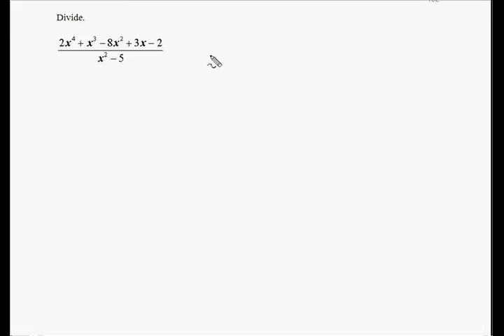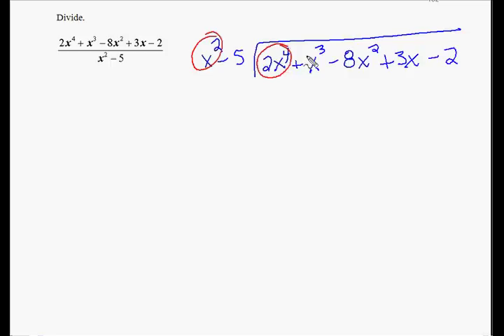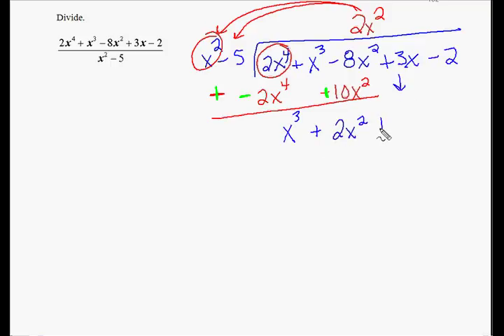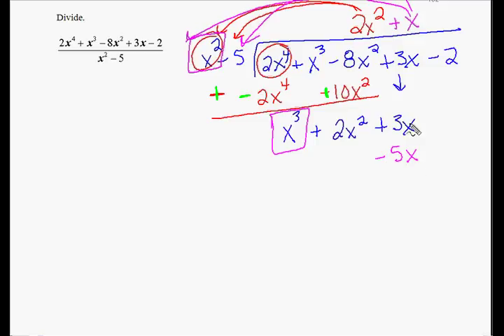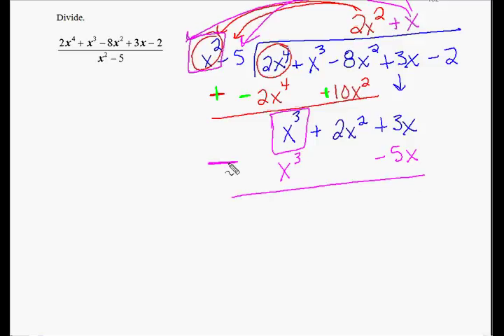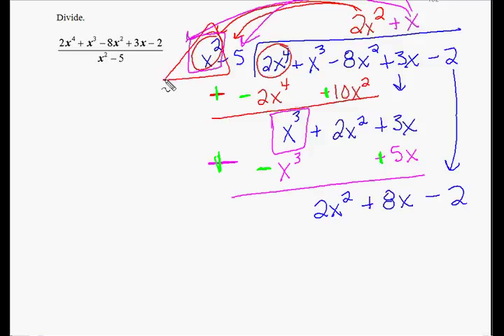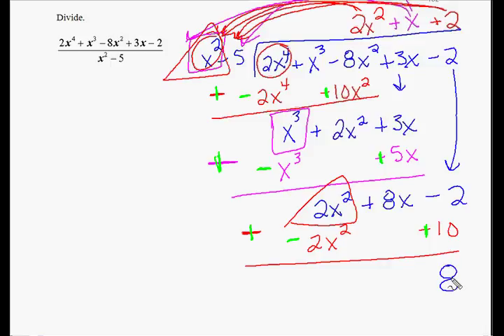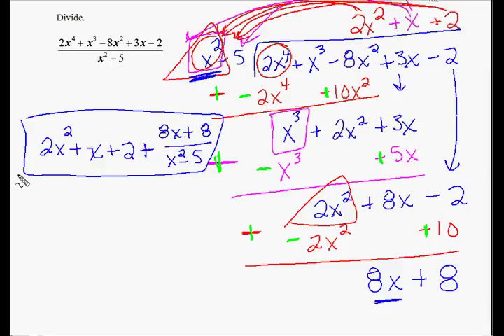20c Dividing Polynomials example 2